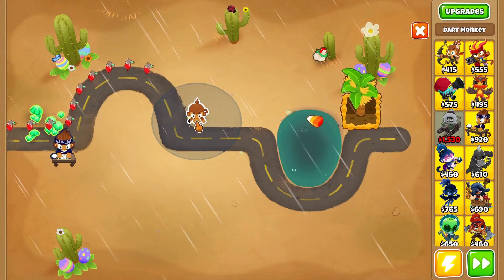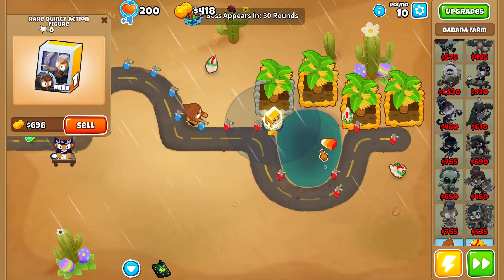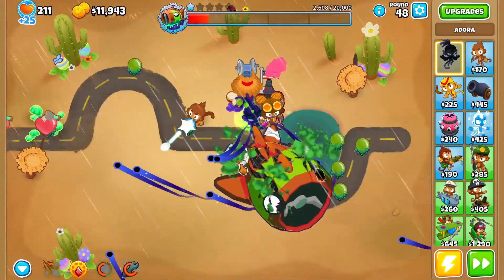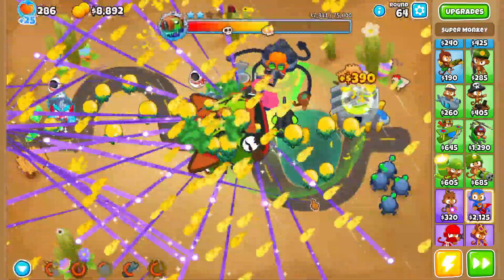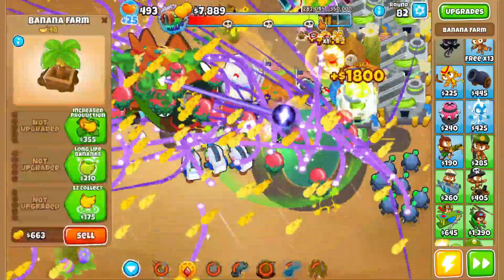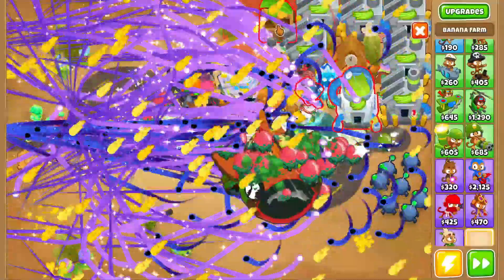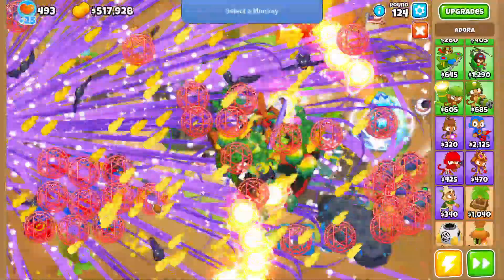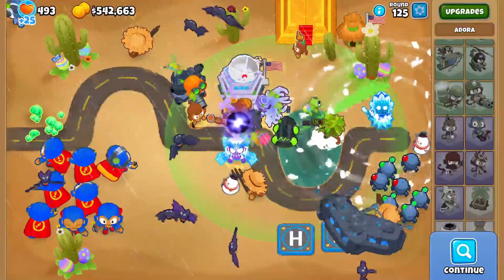God-Boosted Adora is INSANE!! (BTD6)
Contested Territory team code: FTDZMMAY